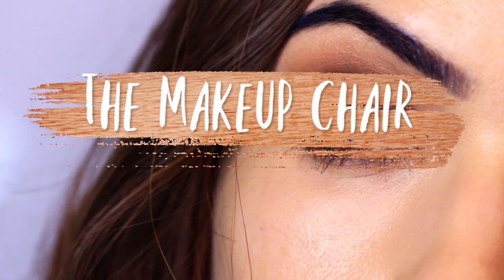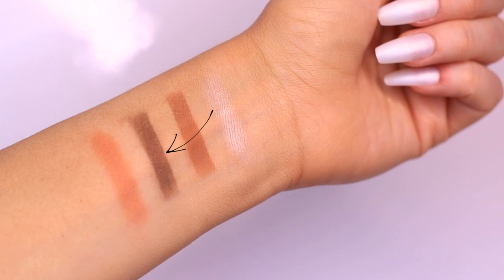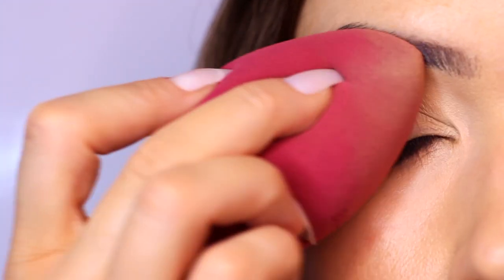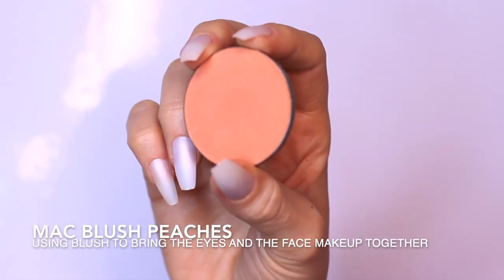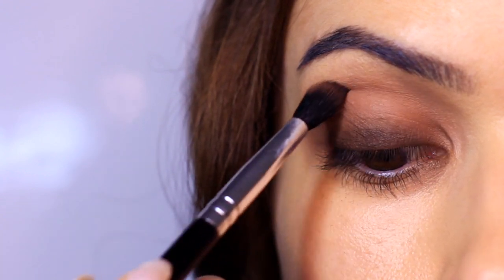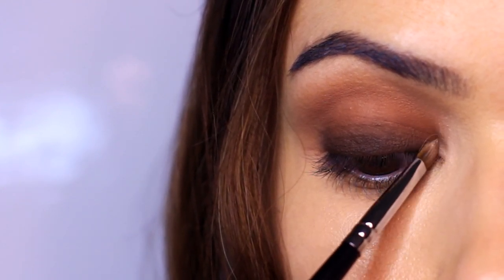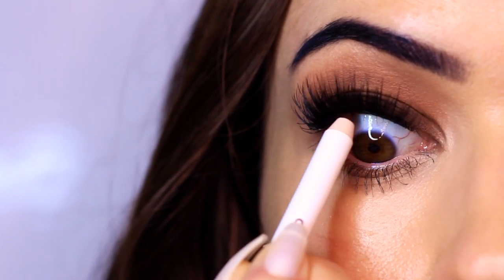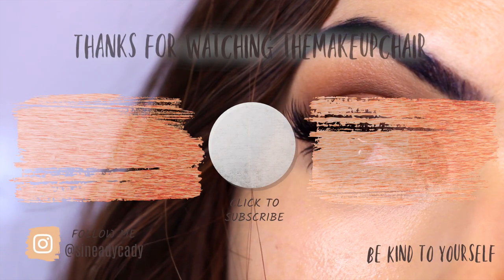Smokey Eye Makeup Tutorial In-depth Step by Step : How To Apply Eyeshadow | TheMakeupChair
In-depth Smokey Eye Makeup Tutorial Step by Step : How To Apply Eyeshadow | TheMakeupChair

Products Used :
► Eyeshadow Blending Brush

ALL TIME Favourite Products:
►Eyeshadow Primer:

The Easiest Eye Makeup Look EVER?? Step by Step : How To Apply Eyeshadow | TheMakeupChair